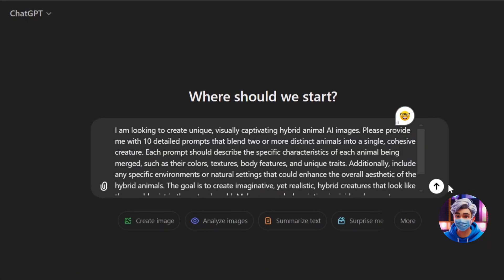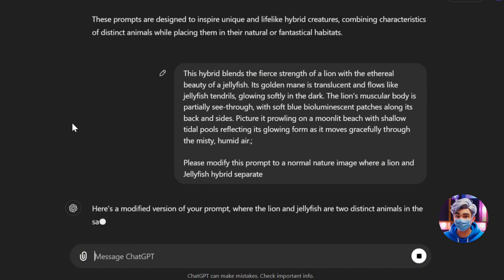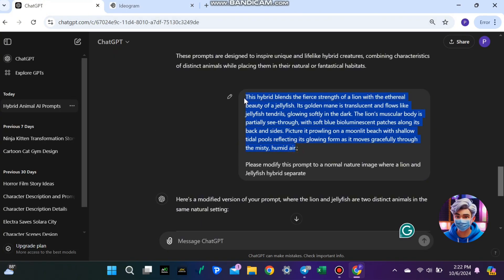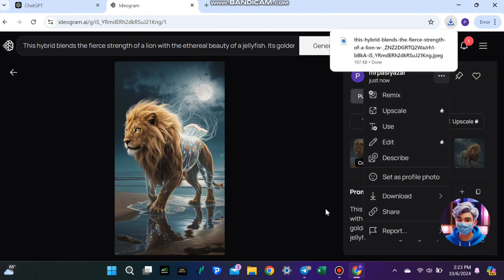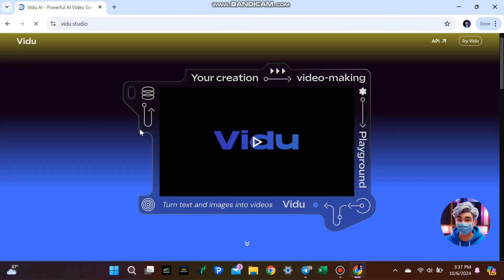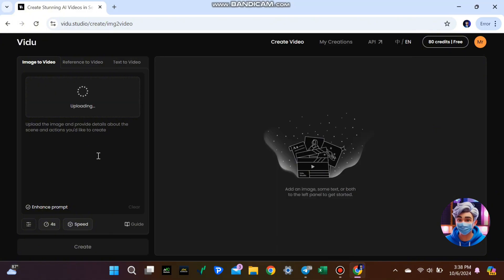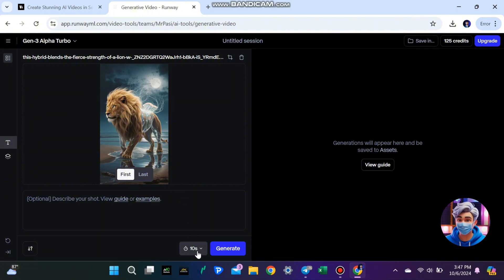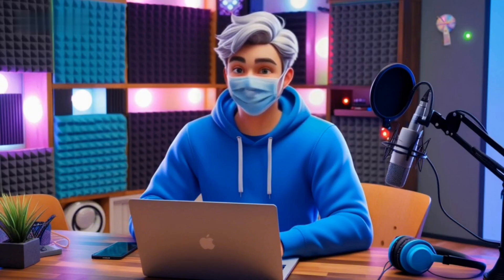Only 2 days & 70 Million Views 😲 Incredible Viral Hybrid Animal Niche 🦁🦅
In this tutorial, I’ll show you how to create viral AI hybrid animal images and turn them into animated videos using free AI tools! 🎬  🚀

What You'll Learn:

1. Creating AI Prompts with ChatGPT – Generate unique hybrid animal ideas effortlessly! 💡

2. Using Ideogram – Turn AI prompts into incredible images. 📸

3. Animating Your Images with Vidu AI & Runway ML🌀

4. Editing with CapCut 🎨

● PROMPT 1 ●

"I am looking to create unique, visually captivating hybrid animal AI images. Please provide me with 10 detailed prompts that blend two or more distinct animals into a single, cohesive creature. Each prompt should describe the specific characteristics of each animal being merged, such as their colors, textures, body features, and unique traits. Additionally, include any specific environments or natural settings that could enhance the overall aesthetic of the hybrid animals. The goal is to create imaginative, yet realistic, hybrid creatures that look like they could exist in the natural world. Make sure each description is vivid and accurate enough to inspire the creation of highly detailed and lifelike images"

● PROMPT 2 ●

"Please modify this prompt to a normal nature image where a lion and eagle hybrid separate"

👉 Ready to create your own viral content? Watch the full tutorial and start now!